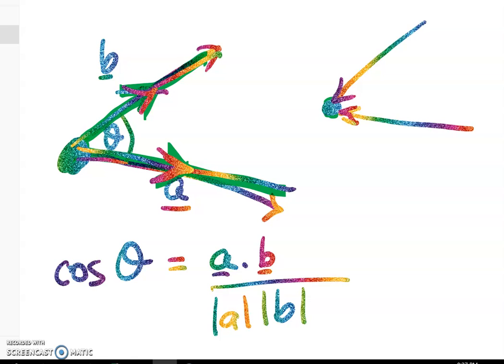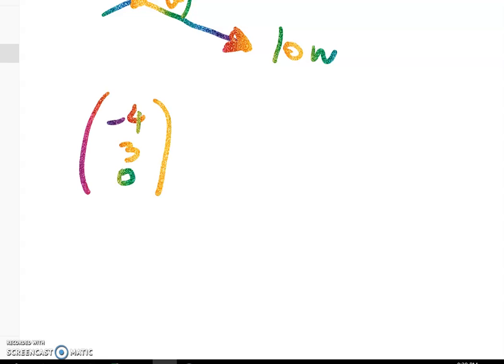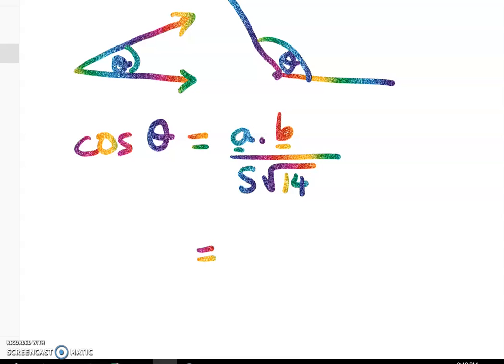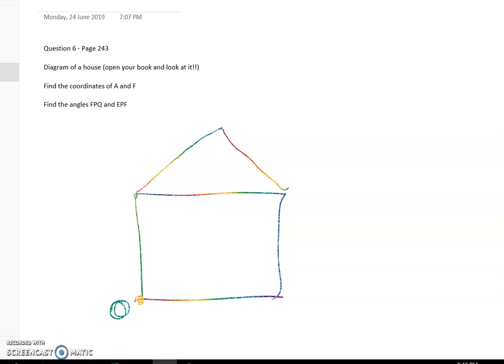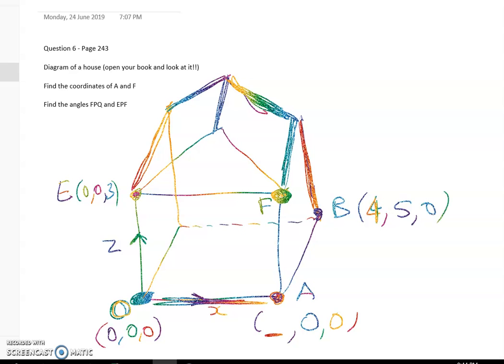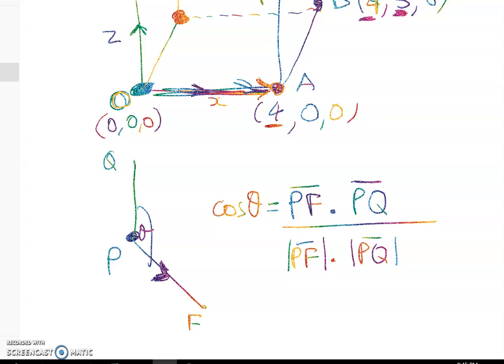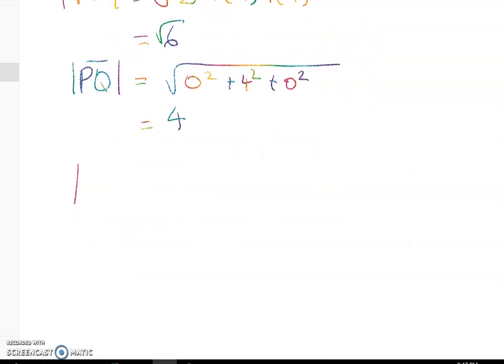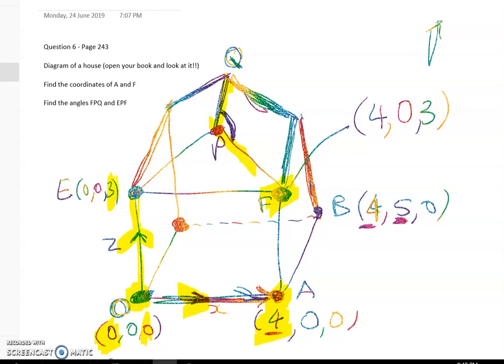13MCA Video for 25 June - Vectors - Angle between 2 lines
Goes with 10C. Example 6 and easier example first. Sorry for sound quality and strange cursor on screen - Windows updated without being asked to!